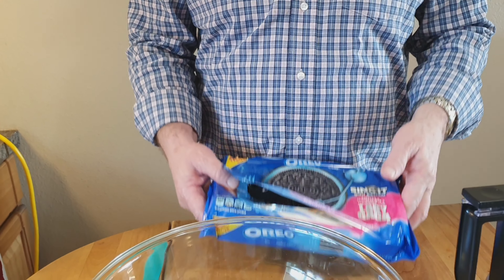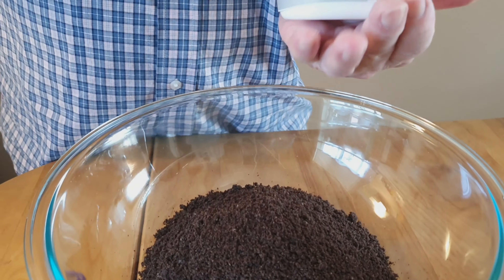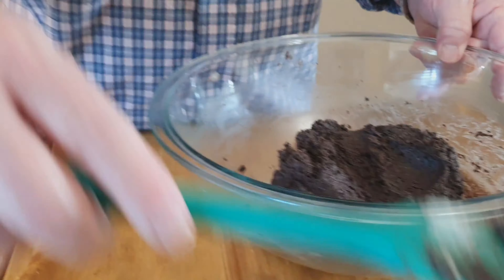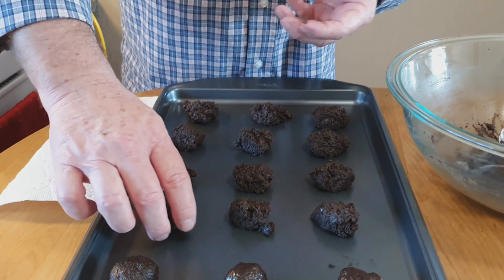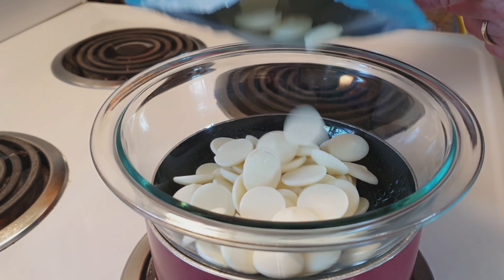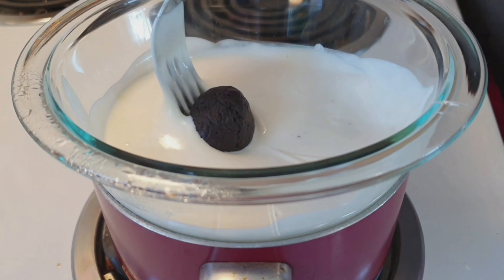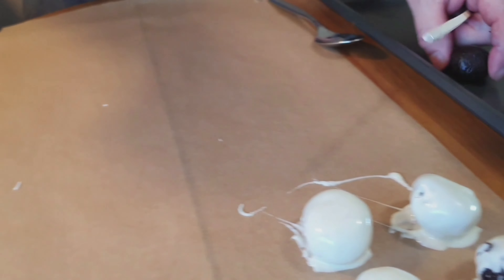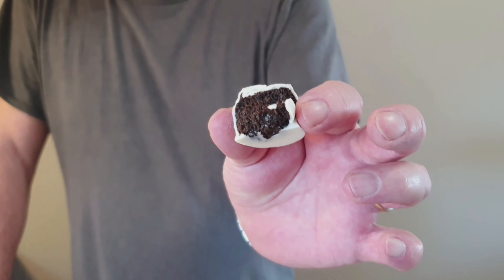How to make Chocolate Truffles | Only 3 ingredients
These homemade 3 ingredient white chocolate truffles are extra creamy, a deeply indulgent chocolate treat made from chocolate cookies, cream cheese and white chocolate chips. They're essentially a chocolate ball and look much fancier than they are to make.

you need:
14 oz regular Oreo cookies
8 oz cream cheese, softened
12 oz white chocolate baking chips,  melted

to do:
1. Crush the Oreo cookies in food processor.  Add cream cheese and mix together.  Scoop about a teaspoonful of dough.  Roll each into balls.
2. Melt the baking chips in double boiler. Dip the truffle balls into the melted chocolate and set on the baking sheet.
3. Let chocolate set. Serve and enjoy.